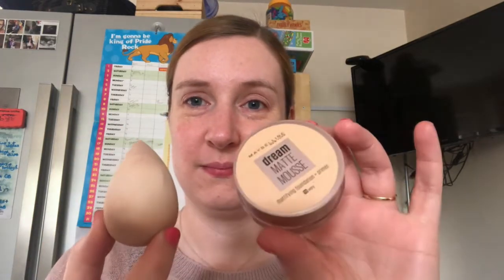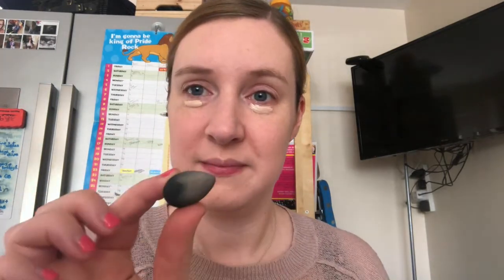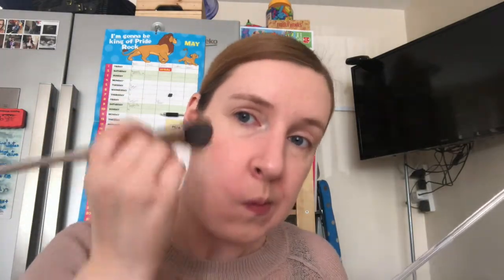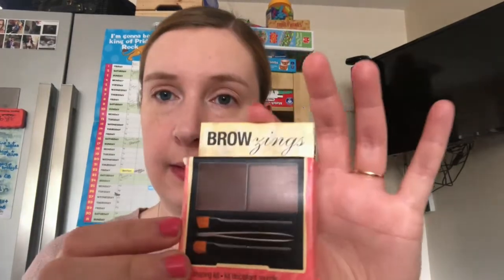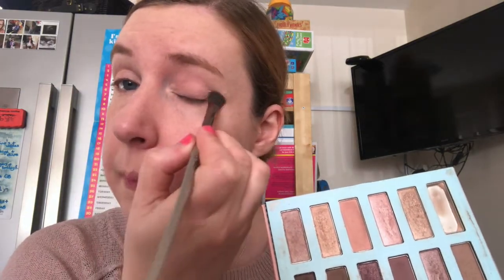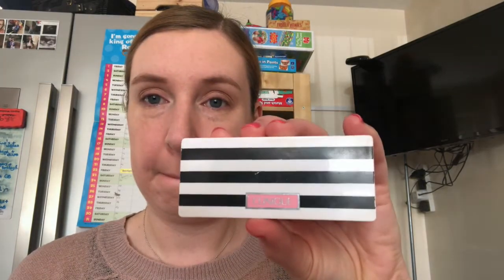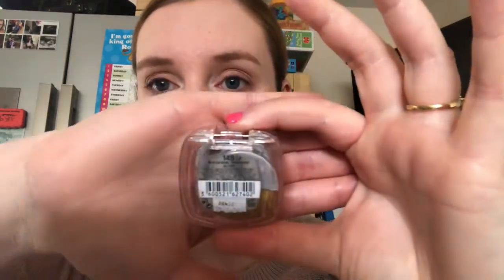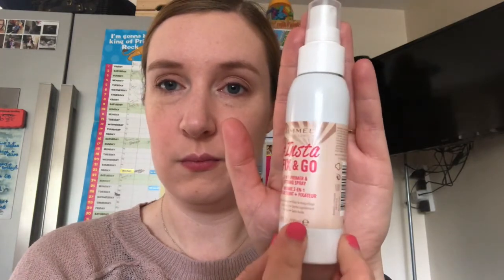Beginners Guide to Creating a Quick and Easy Makeup Routine for Busy Mums!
A quick and easy makeup routine for busy mums with no time!
I go through the basics of applying makeup and (very!) basic contouring for beginners!

Here are the links to the products I have used in the video:

Foundation Sponge
Maybelline Matte Mousse Foundation – Ivory
Mini Makeup Sponge
Collection Lasting Perfection Concealer – extra fair
Brush Set
Profusion Sculpt & Glow Palette
Benefit Browzings
Eyelash Curler
Benefit Vanity Flare Eyeshadow Palette
Clarins Eyeshadow Palette
Maxfactor Mega Wild Volume Mascara – black
Loreal Le Blush – rosewood
Mac Prep + Prime Finishing Powder
Rimmel Insta Fix & Go Setting Spray

What are your top tips for quick makeup application? I would love to know in the comments!